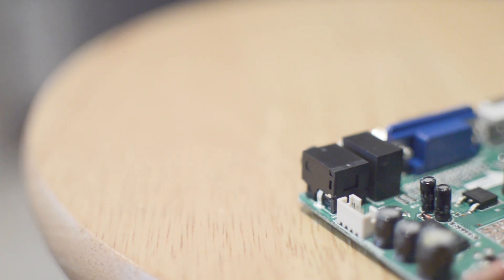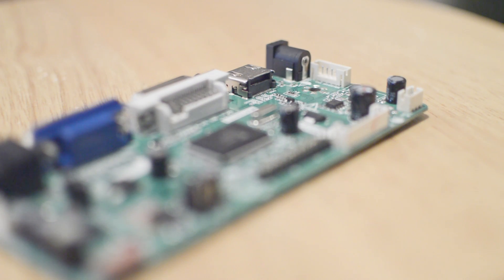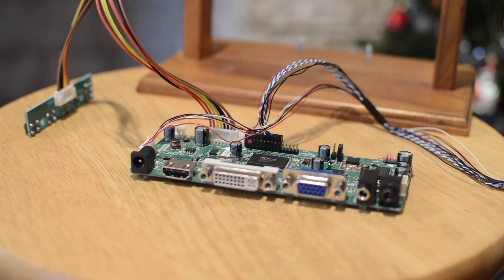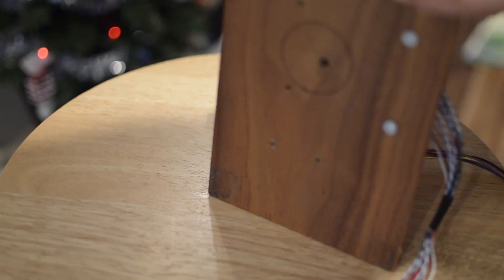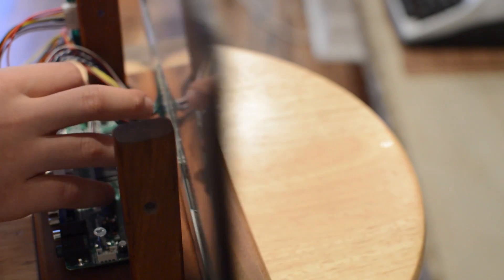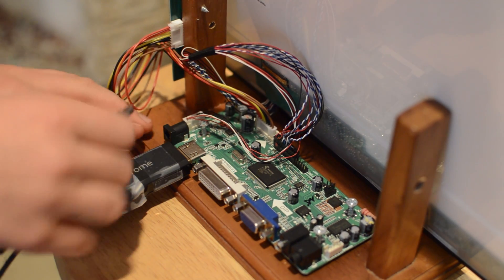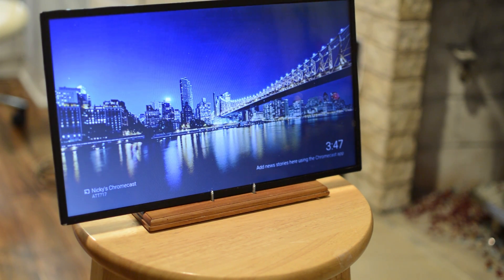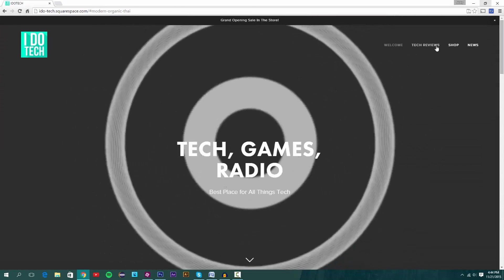Make your OWN Monitor! - DIY LCD Controller Board Review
LINKS

PERISCOPE @nkomarn